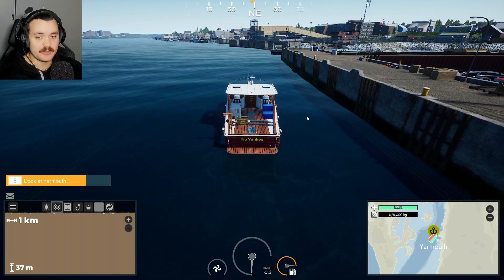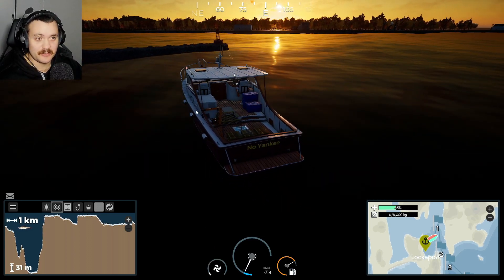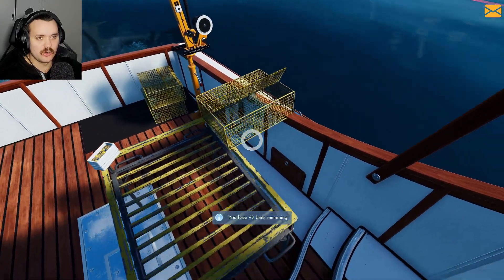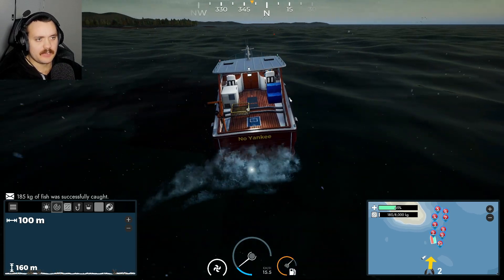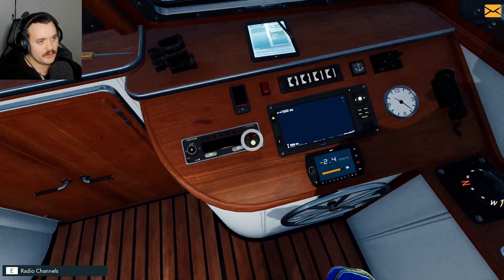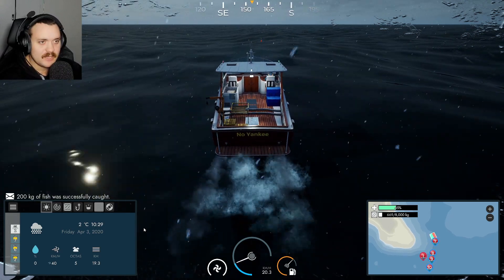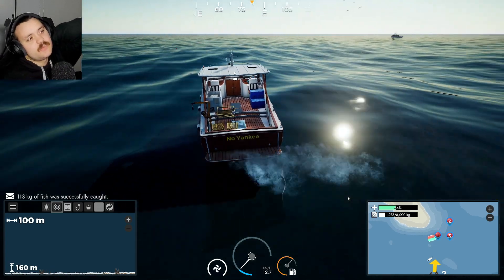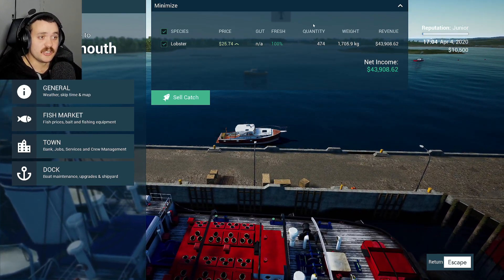Monster Lobster Hunt: Uncovering Giants in the Depths of the Atlantic! | Fishing: North Atlantic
Welcome to an epic adventure in the world of Fishing: North Atlantic! Join us as we embark on a heart-pounding journey of catching enormous lobsters lurking in the deep, mysterious depths of the Atlantic Ocean. Brace yourself for the ultimate monster lobster hunt!
In this thrilling video, we explore the vast underwater realm teeming with colossal crustaceans waiting to be discovered. Witness our dedicated crew as they venture into uncharted waters, armed with their skills, determination, and state-of-the-art equipment. Prepare to be awestruck as we unveil the true giants of the Atlantic!
Our mission is to bring you an up-close and personal encounter with the magnificent creatures that reside in the darkest corners of the sea. We dive deep, searching for those elusive behemoths that have earned the title of "giants" among lobsters. Through this awe-inspiring journey, you'll gain a deep appreciation for the intricacies of lobster hunting.
As we navigate through the majestic underwater landscapes, you'll witness the thrill of the chase, the adrenaline of the catch, and the triumph of capturing these massive creatures. From the moment we spot the first giant lobster to the intense battle to reel it in, every second will keep you on the edge of your seat.
Join us as we unravel the secrets of the Atlantic, unearthing the ocean's treasures and encountering extraordinary lobsters that defy imagination. Along the way, you will also learn about the fascinating habitat, behavior, and ecology of these colossal beings, giving you a glimpse into their mesmerizing world.
Don't miss this one-of-a-kind adventure that will leave you in awe of the wonders lurking beneath the ocean surface. Whether you're a fishing enthusiast, nature lover, or simply seeking an adrenaline rush, this video is a must-watch!
So, grab your scuba gear, fasten your seatbelts, and get ready for a mind-blowing monster lobster hunt like no other. Prepare to be captivated by the untamed beauty of the Atlantic and the sheer awe of encountering these giant creatures. Get ready for an unforgettable journey into the depths of the Atlantic!